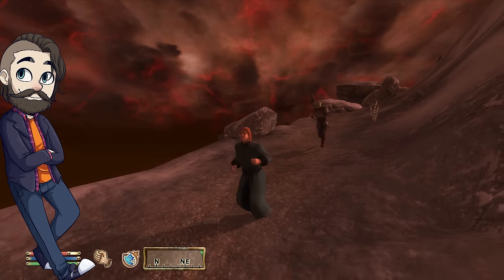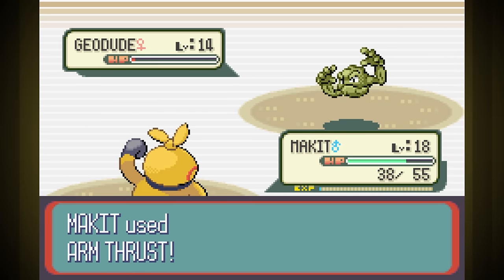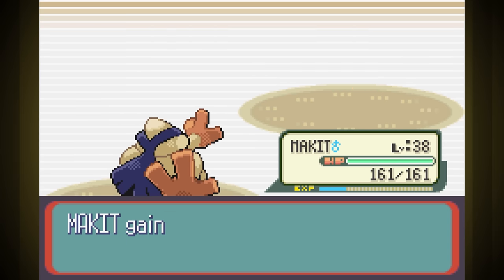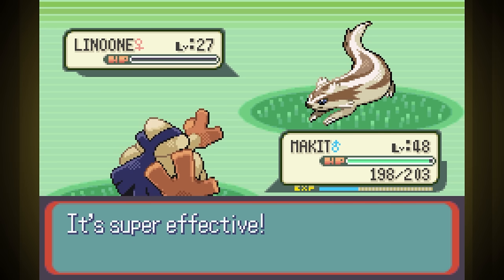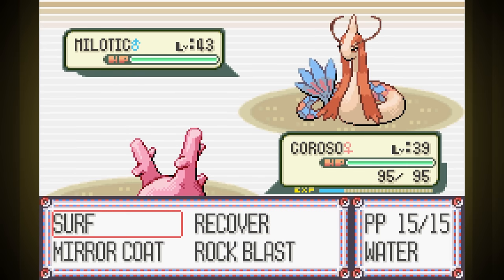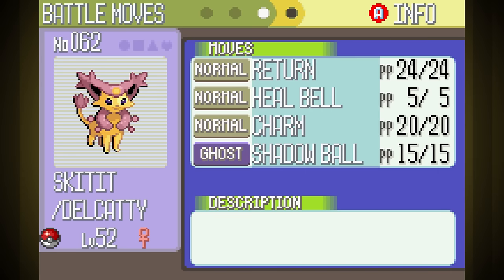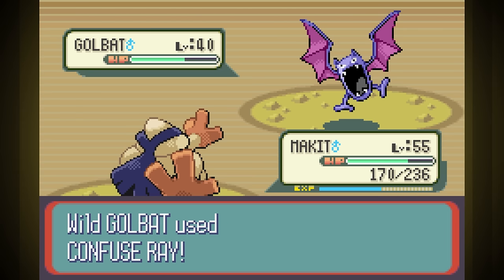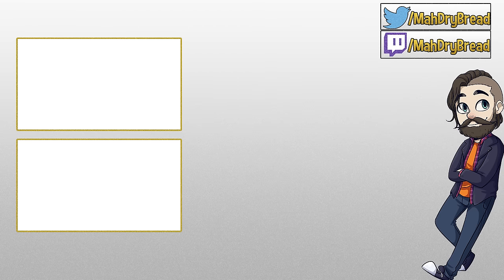Can I Beat Pokemon Ruby with ONLY In Game Trades? 🔴 Pokemon Challenges ► NO ITEMS IN BATTLE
In this video I take you along my ridiculous Pokemon Ruby Challenge Journey through the world of Hoenn in Generation 3 as I attempt to beat the entire game with only In Game Traded Pokemon without using Items in Battle!  Am I able to do it?  Only one way to find out!